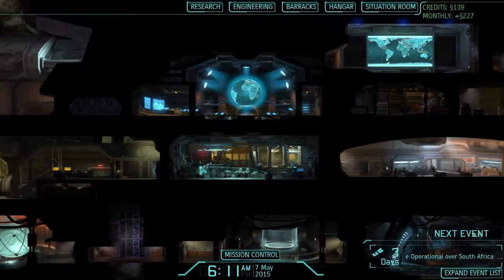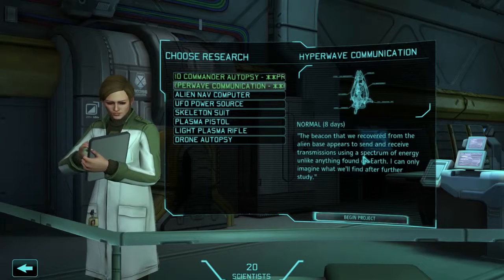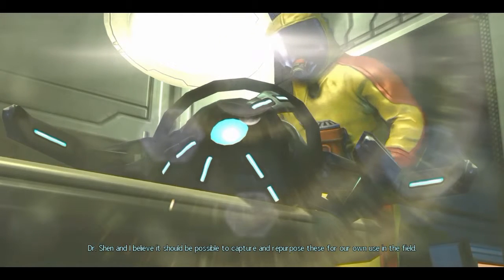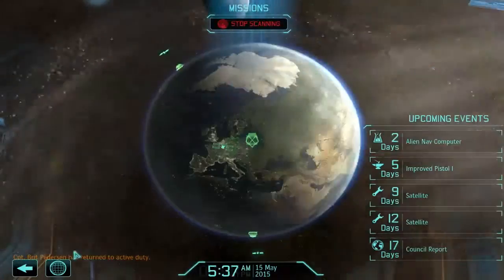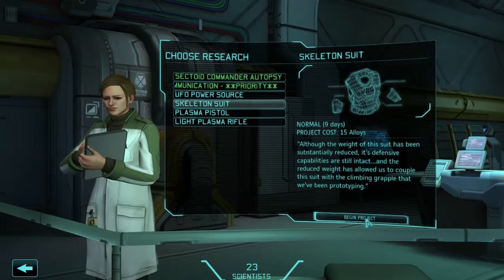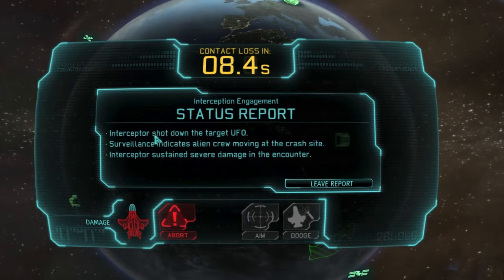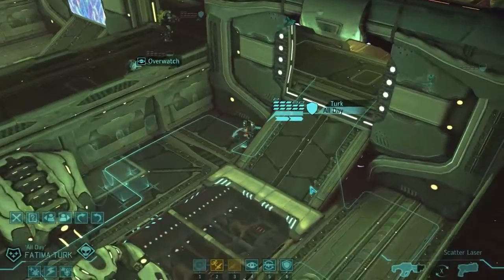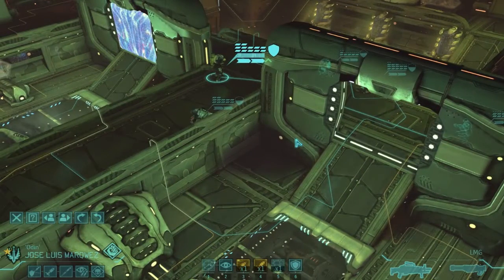XCOM Enemy Unknown - 17 - Rest, Recuperate, Research - Blind Playthrough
Quite a lot of downtime to contemplate our next moves.. Rest and recuperation, maybe something pleasurable. Autopsy? But inevitably the alien menace come knocking, and we have to answer

Of course this large UFO is unlike anything we have assaulted before and we have a rookie on our squad, He'll probably be the first to go.. but thats all in a days work here at XCOM